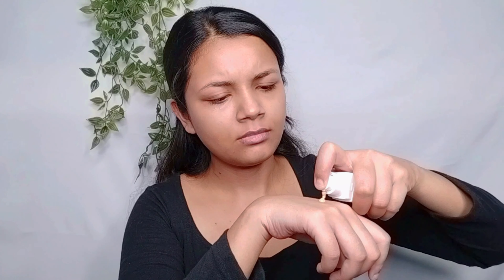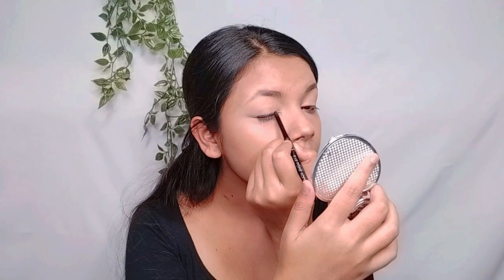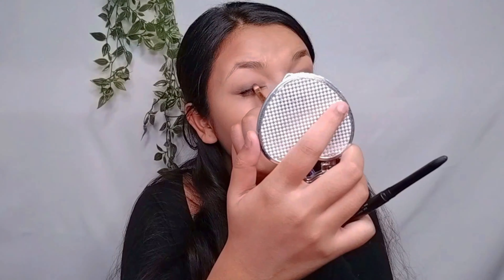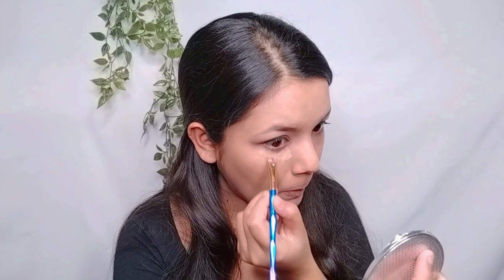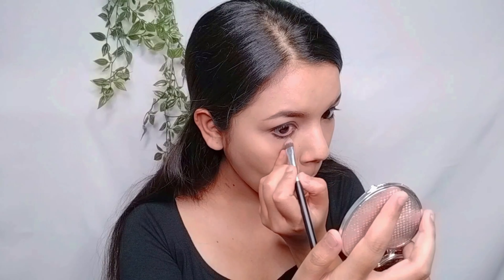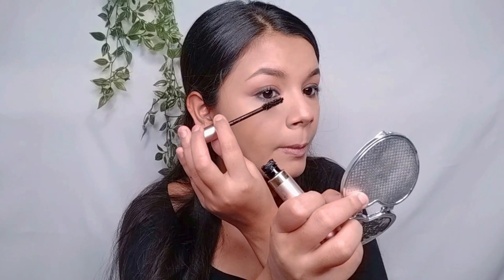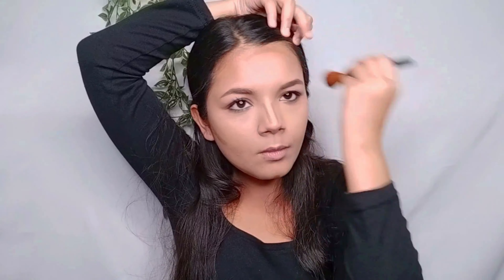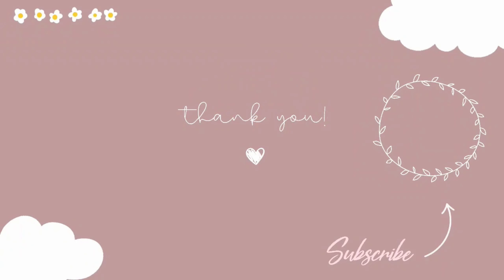Easy and affordable Holi makeup tutorial for beginners /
---  love from Basundhara❤️